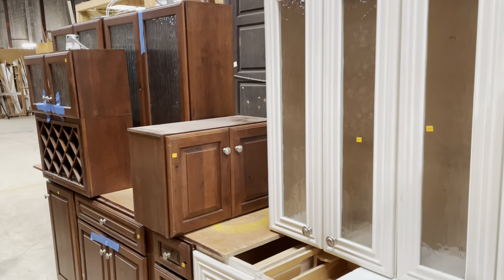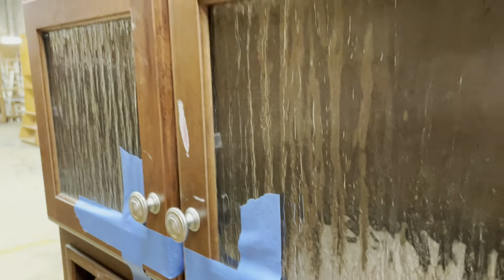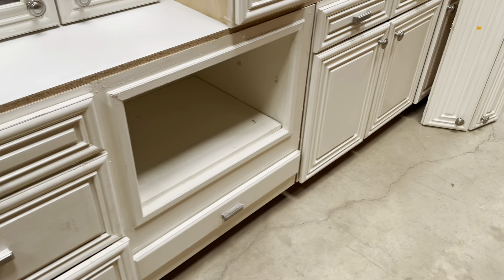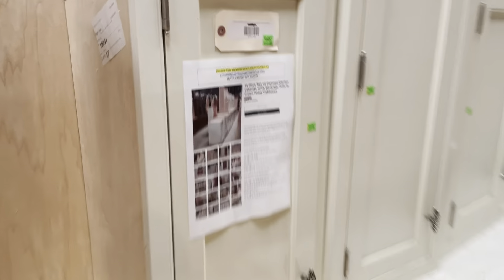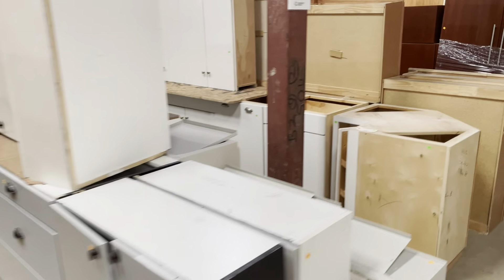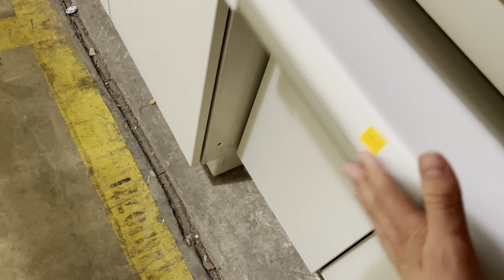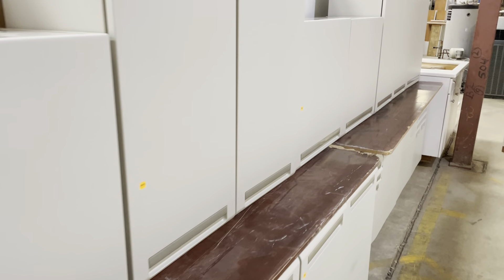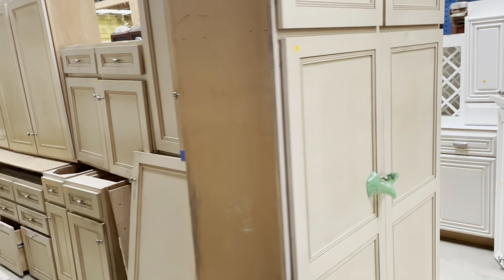Cabinet sets for kitchen, garage, or workshop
There are a bunch of cool cabinet sets at the reuse warehouse right now, including a small set that packs in a lot of great features and a doctor's office set that's incredibly functional, as well as single cabinets and cabinet doors.